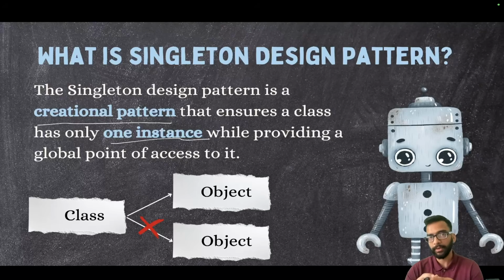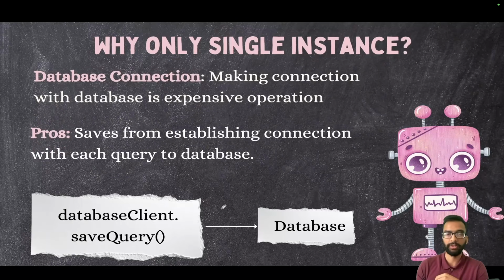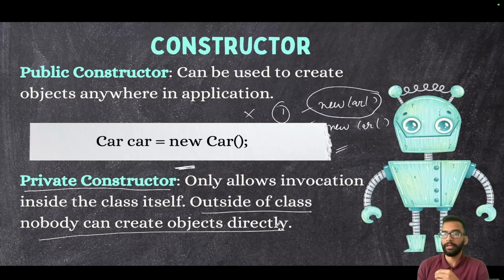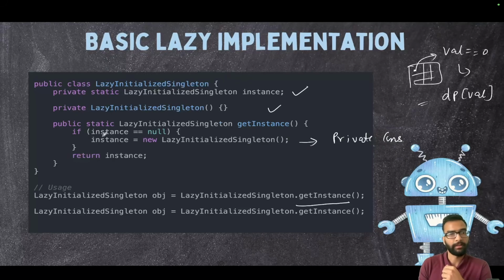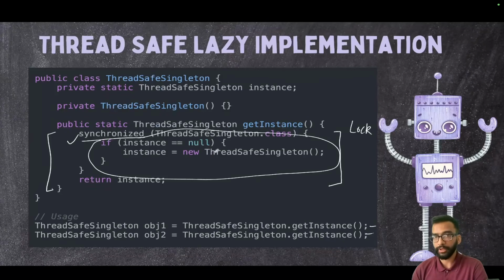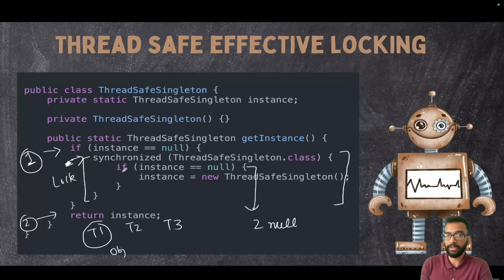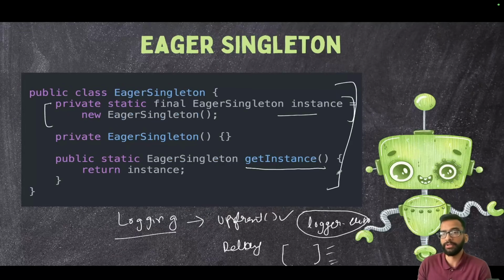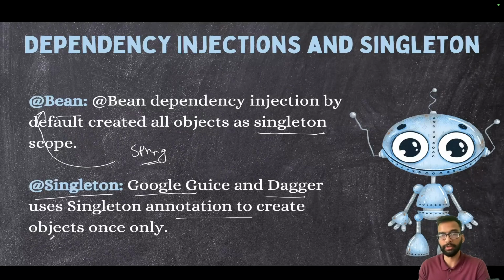Singleton Design Pattern | Low Level Design | 5 different implementations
In this video, we dive into the Singleton Design Pattern, one of the most fundamental creational patterns in software engineering. The Singleton pattern ensures that a class has only one instance throughout the application's lifecycle and provides a global point of access to that instance.